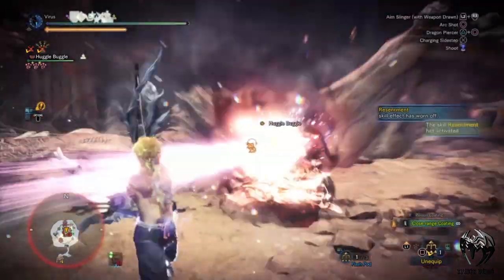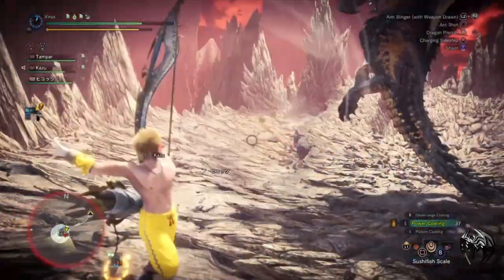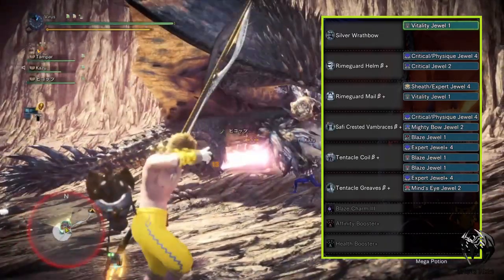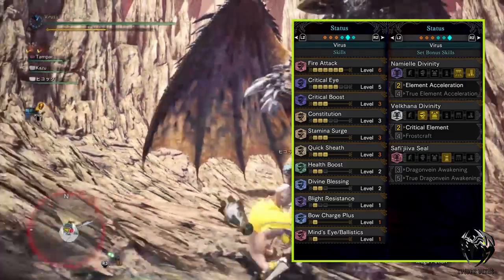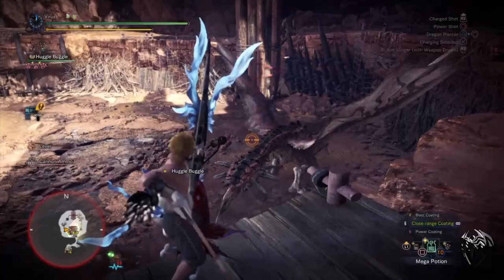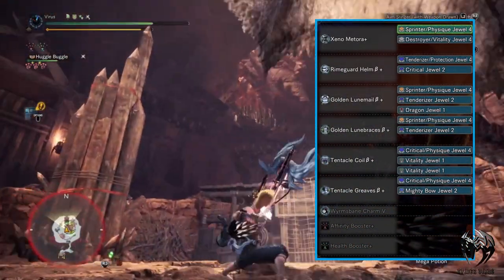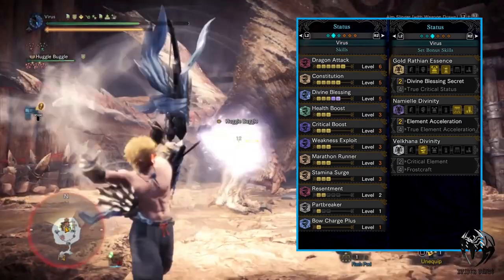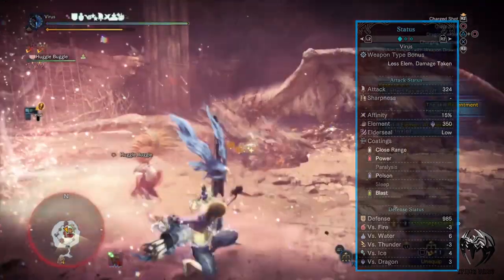ENDGAME BOW BUILDS | Monster Hunter World - Iceborne (MHW - 2020)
Monster hunter being a game of wide range of armours and weapons sometime it is hard to determine which combination to choose from depending on monsters ability, speed and weakness.

There are 14 different types of weapons and among them,- The Bow is a versatile weapon, including the long-ranged Arc shot and the damaging power shot. The Bow enables different variety of playstyle and allows its user to be highly mobile.

Monster Hunter World / Iceborne is a game where all hunters come together to fight with some of the most furious and large monsters. To fight them they will need to combine all the armour and weapons that they have. This is where these builds come into effect. When we need more survivability and DPS, we can put it all together in a structure and fight against the monsters speed, ability, power and weaknesses.

This is just some of the Bow Builds that I feel comfortable to hunt with. This is just a guide and you will not have to follow the total build, however feel free to change any jewels if you don’t have them as this is an endgame content.

Credits & Sources
=== My Intro, Outro and Background music ===
Everyday Heroes on the job